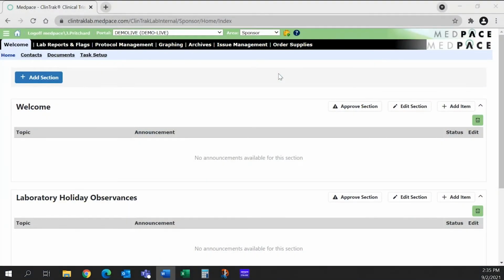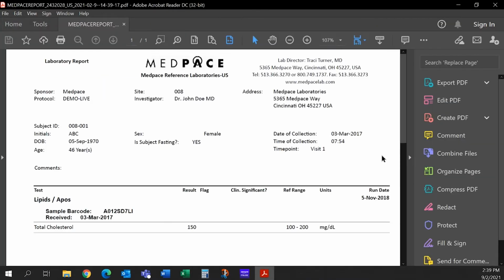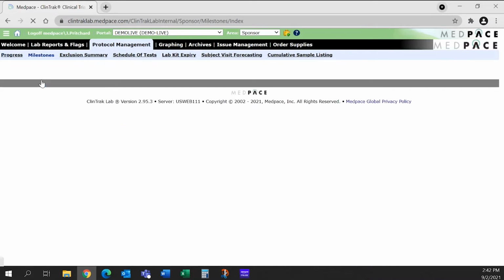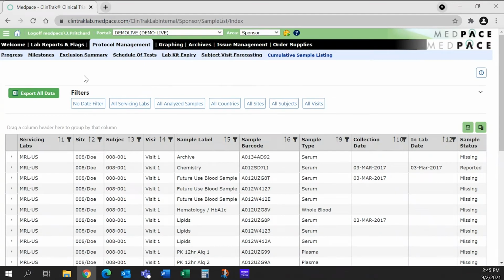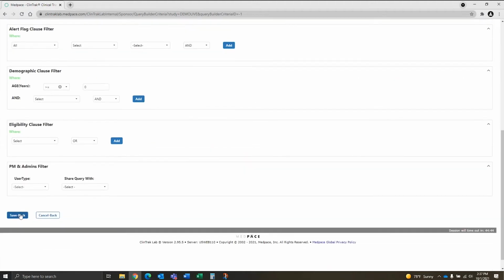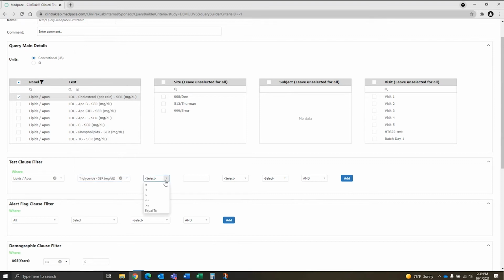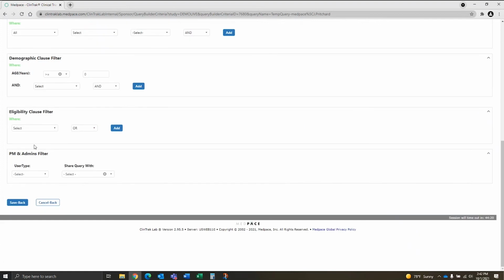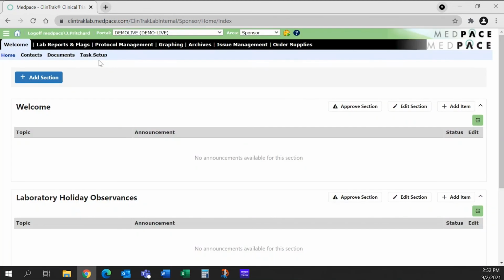Clintrak Lab Demo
ClinTrak® Lab provides a smooth transfer of data between key personnel – including Medpace, Sponsors, and investigative sites – effectively reducing study timelines and maximizing results. In this video, Medpace demonstrates ClinTrak's® Lab component.